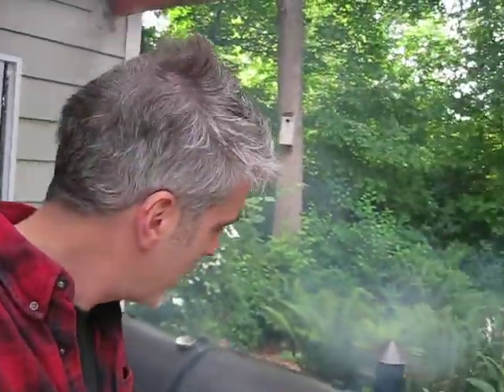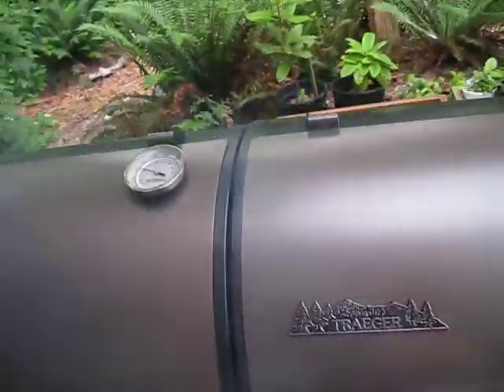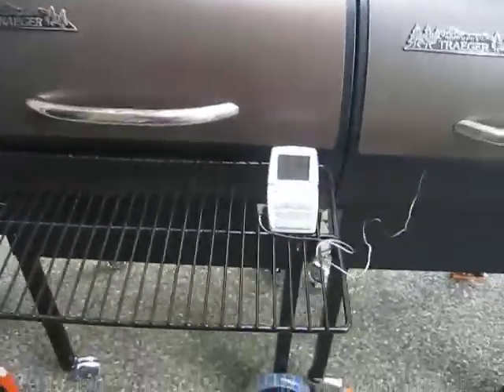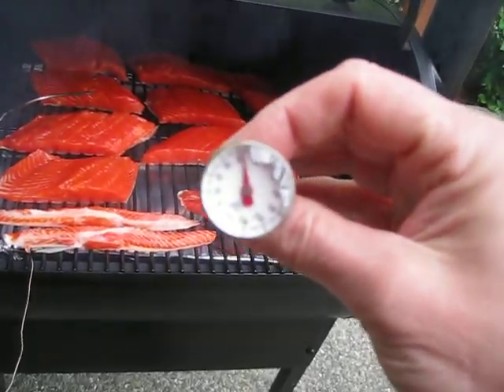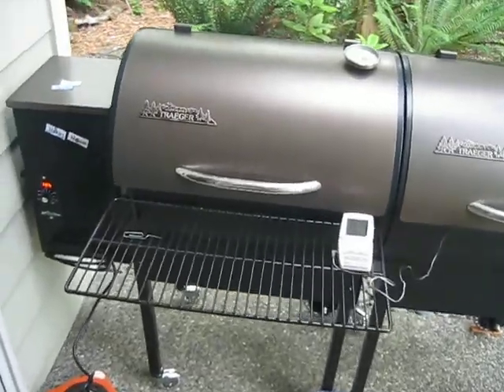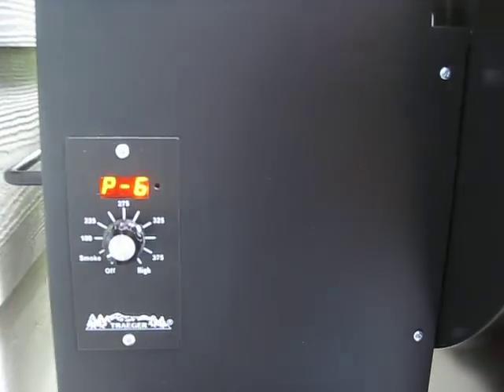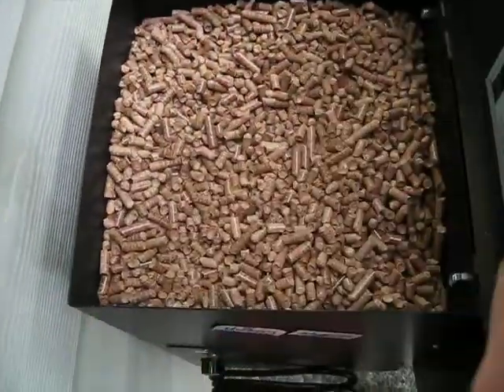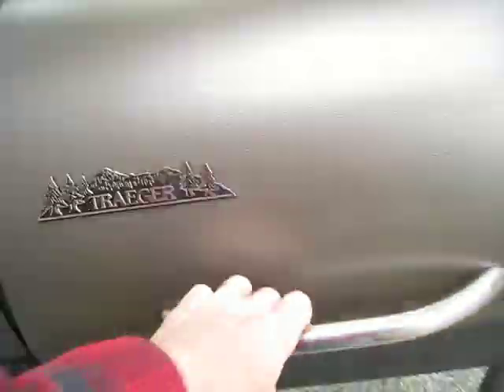Traeger Double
Two Traeger Grills hooked up together, cold smoking on the right!